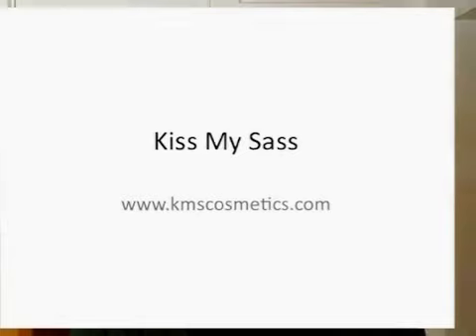Sample Sunday: Winter Tips for Foundation & Concealer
Here are some products I sampled this week. I am soooo happy to have discovered skincare that is allowing my makeup products to work better in winter. Hooray!